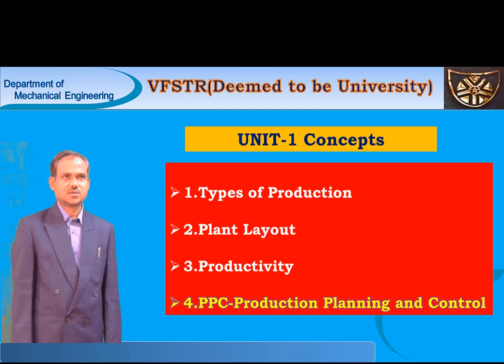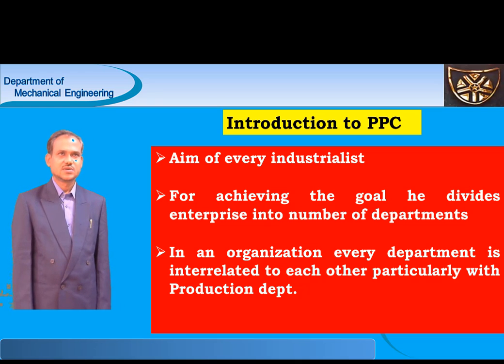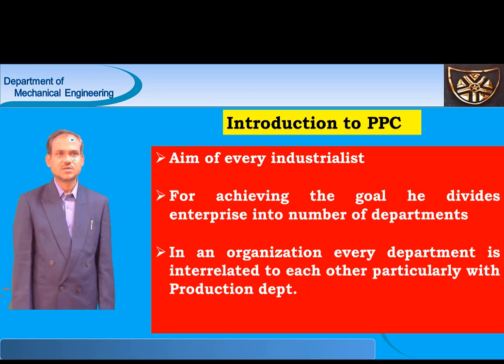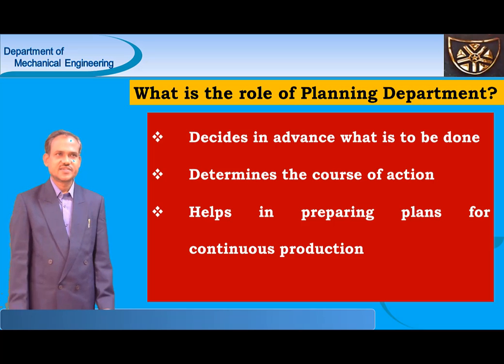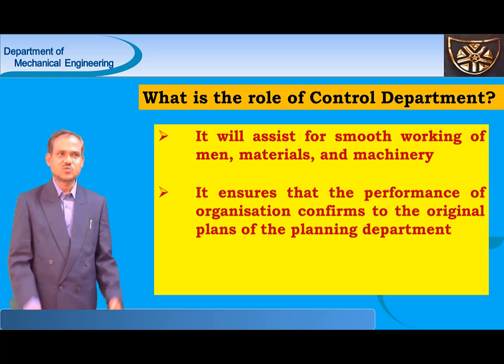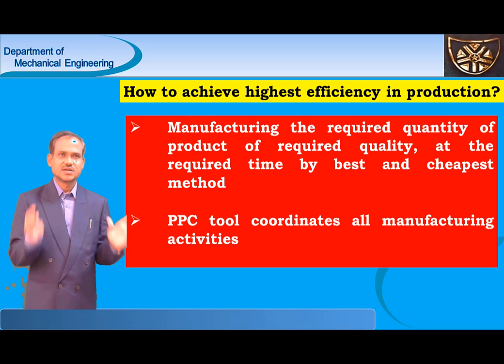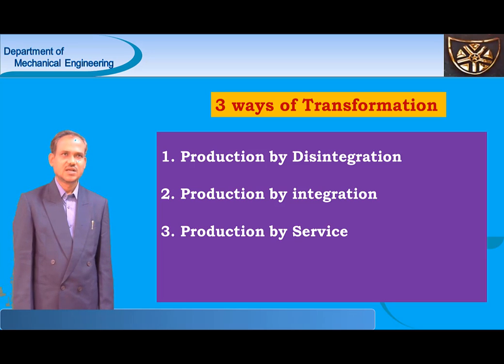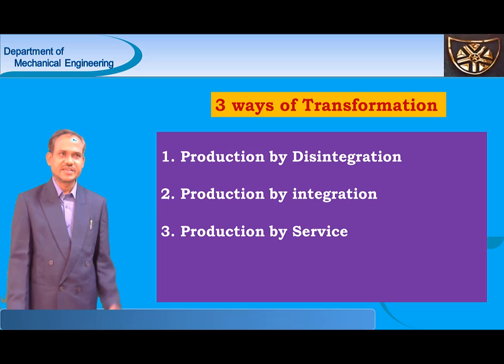IEPM(UNIT 1)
PPC Introduction